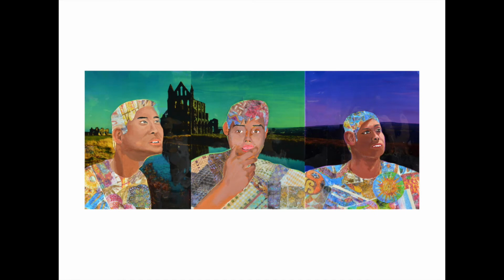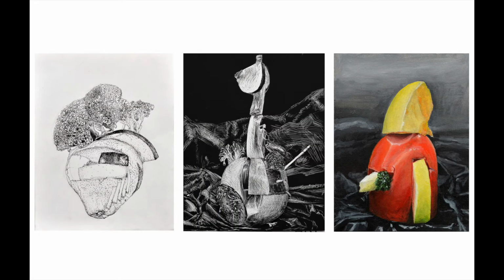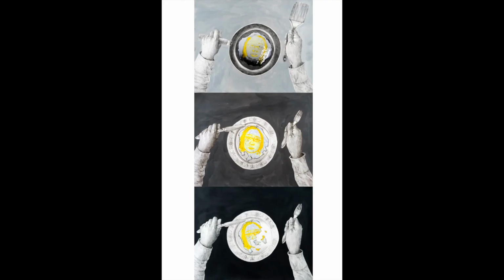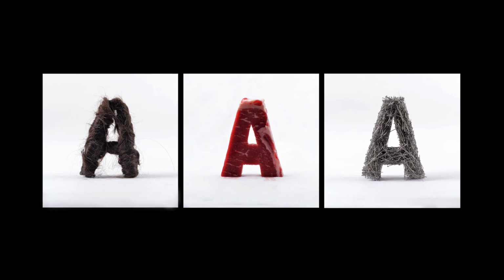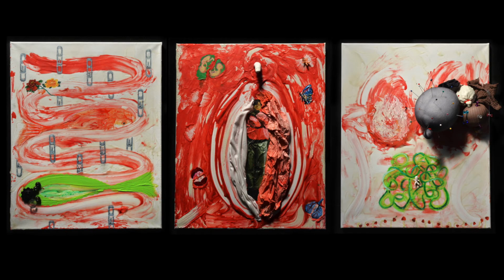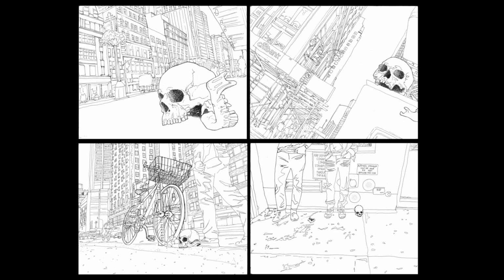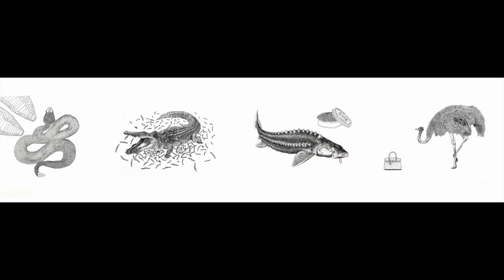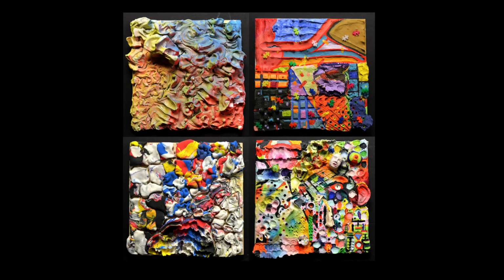ART in SEQUENCE- ACCEPTED Triptychs & Polyptychs to INSPIRE making your ART PORTFOLIO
In Ashcans Portfolio Prep classes we often have students make work in a series that are to be used as one piece for their portfolio.
A common word in art is the word triptych, a polyptych POL-ip-tik; is a painting which is divided into sections, or panels. A "triptych" is a three-part work; and a polyptych has more.

You can use a triptych or polyptych to:
-  Give the art a narrative in the beginning, middle, and end of a story.
-To continue a theme along each of the pieces.
- To examine a subject from multiple perspectives or with varying techniques and mediums.
- To show the progression of a subject, such as its growth or decline.
- To showcase separate elements that are related and complement each other.

Here are some Ashcan Studio student examples where they made a series or paintings drawing, designs or sculptures that were used together.

At Ashcan we have a lot of classes that can help you make your portfolio. And with all of our classes online you can join us wherever you are.

Good luck! And as always ask us anything in the comments below.